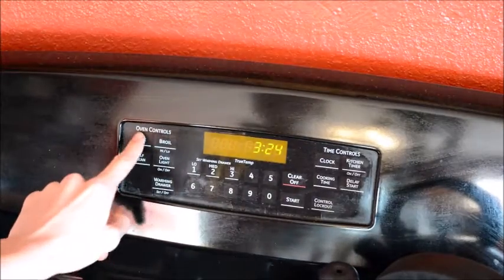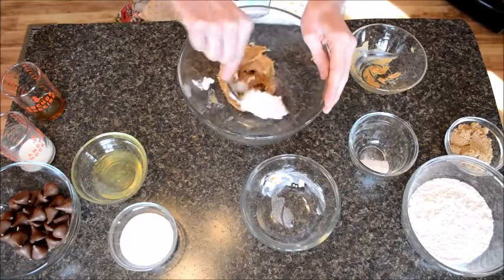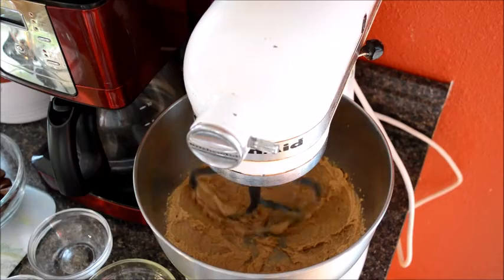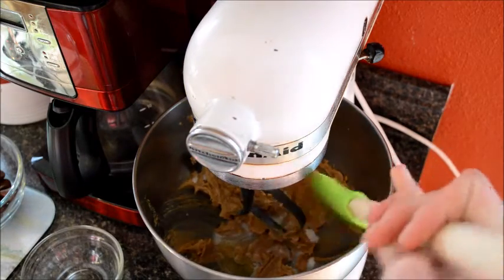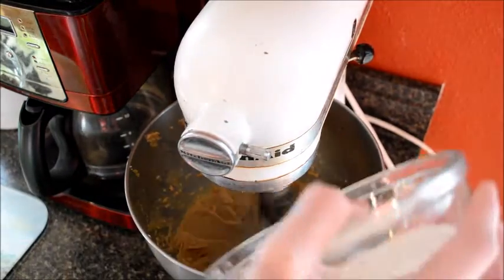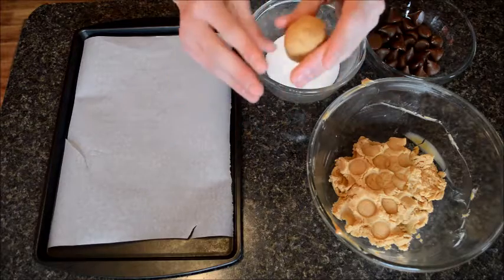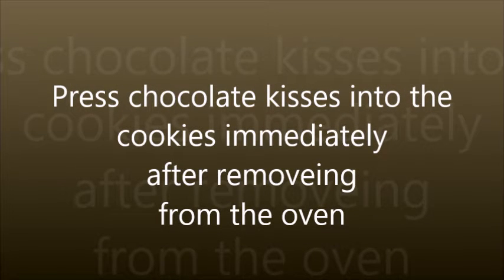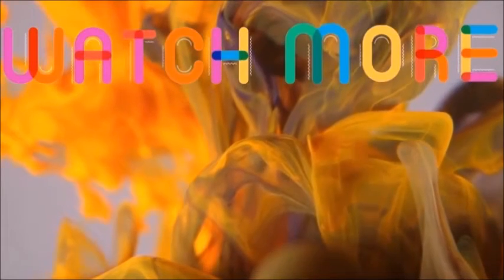How to make Peanut Butter Blossom Cookies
In this video, I show to make Peanut Butter Blossom Cookies in an easy way so anyone can make some.

Recipe:

1/2 cup granulated sugar
1/2 cup brown sugar
1/2 cup peanut butter
1/2 cup butter softened
1 egg
1 1/2 cups all-purpose flour
3/4teaspoon baking soda
1/2teaspoon baking powder
Additional granulated sugar
About 35 Hershey's® Kisses® Brand milk chocolates

Heat oven to 375°F. In a large bowl, beat 1/2 cup granulated sugar, the brown sugar, peanut butter, butter and egg with electric mixer on medium speed, or mix with a spoon, until well blended. Stir in flour, baking soda, and baking powder until dough forms.

Shape dough into 1-inch balls; roll in additional granulated sugar. On ungreased cookie sheets, place about 2 inches apart.

Bake 8 to 10 minutes or until edges are light golden brown. Immediately press 1 milk chocolate candy in the center of each cookie.